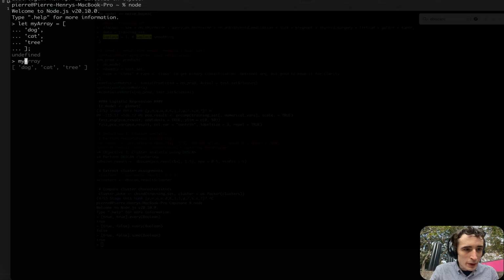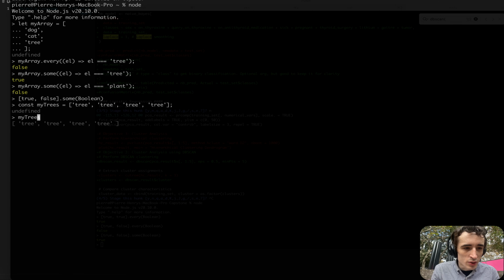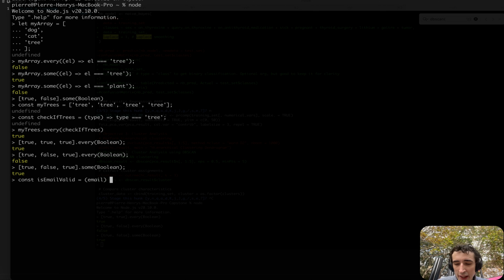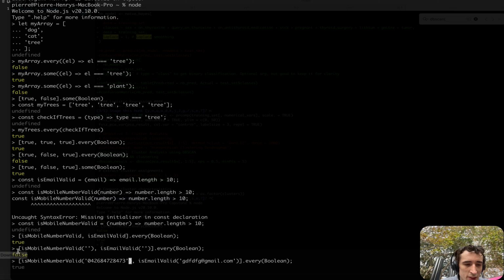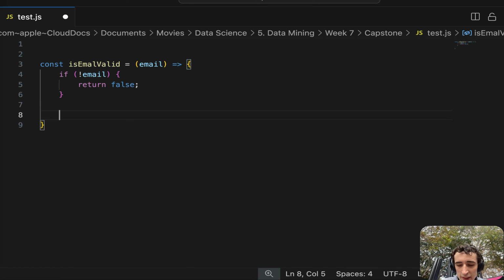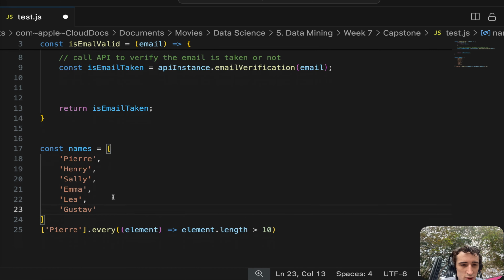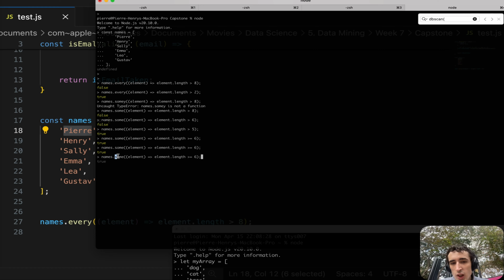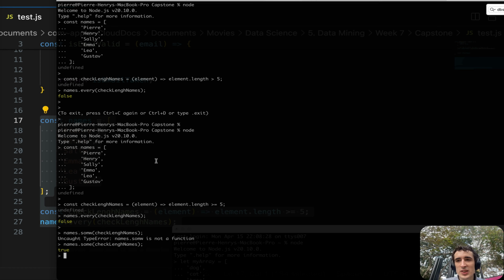Understand QUICKLY every()/some() functions in JavaScript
In today's programming video, you will learn Array.some() and Array.every() functions in JavaScript and why both methods are important to know when you code in JavaScript or TypeScript.